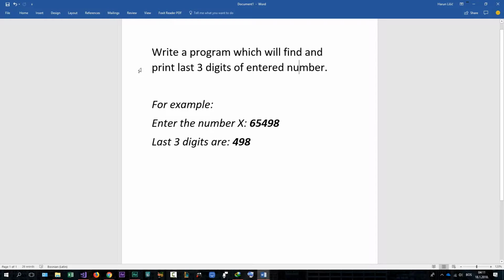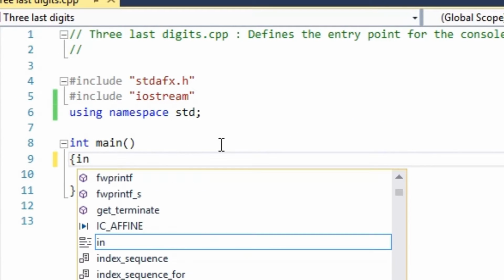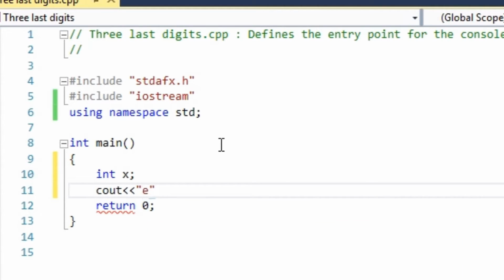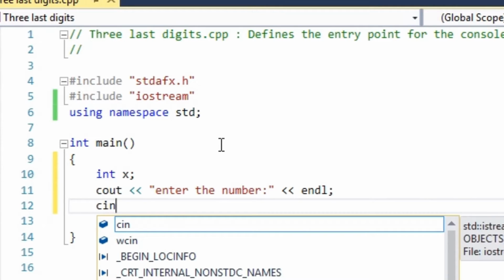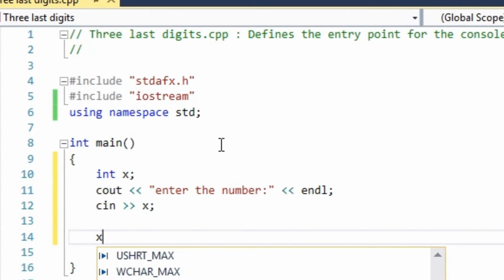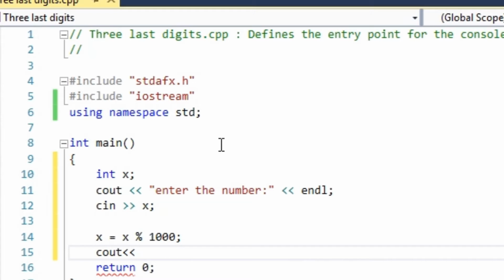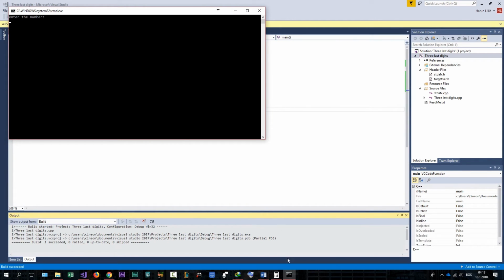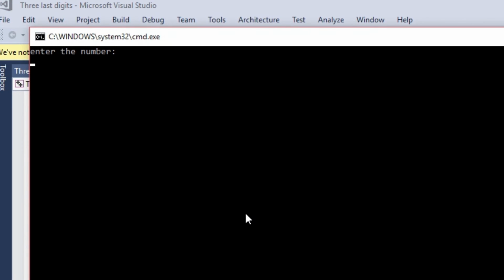Find the Last 3 Digits - Of any Number - In C++ |Very Simple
This is my first tutorial with a voice, no hate please, sorry for my English if it's bad, it's not main language.. The code is very simple.

LEAVE A "LIKE" IF THE VIDEO HELPED YOU :D